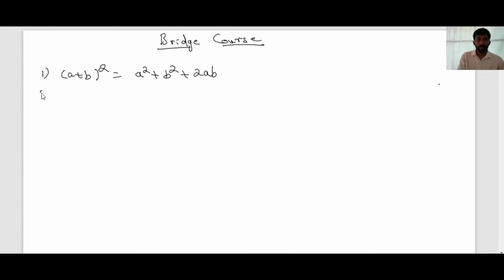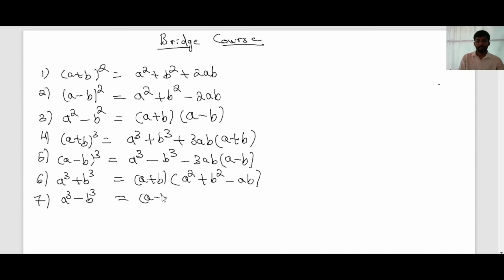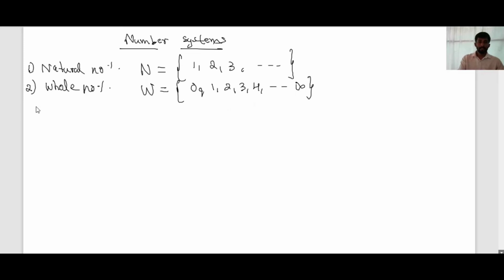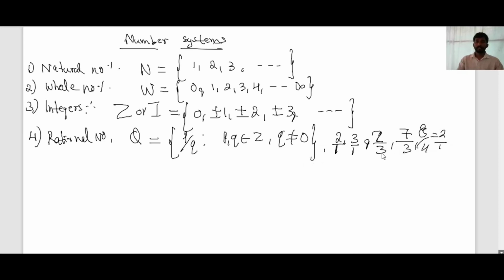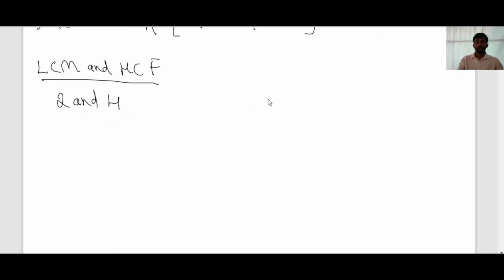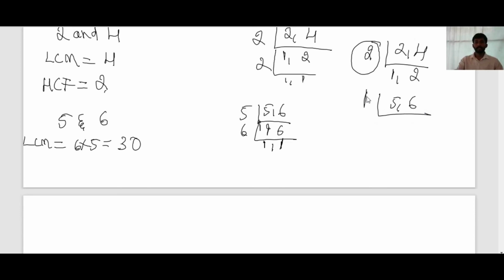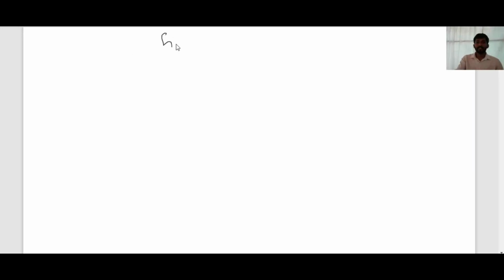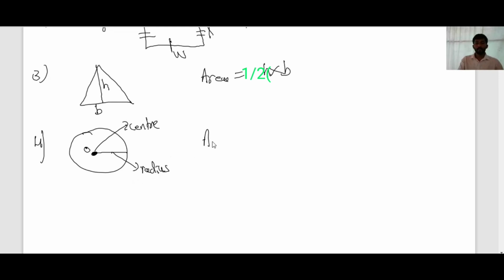I PU BASIC MATHEMATICS